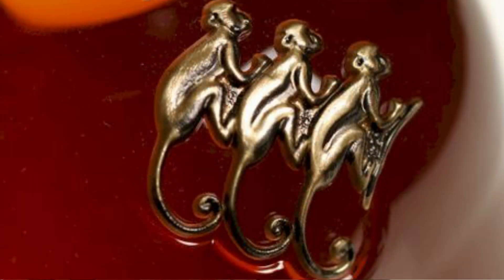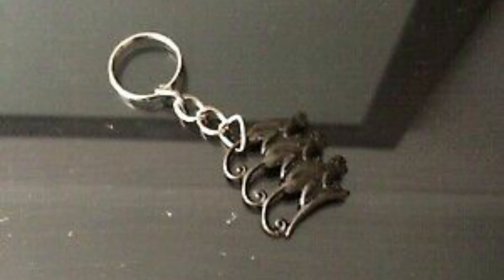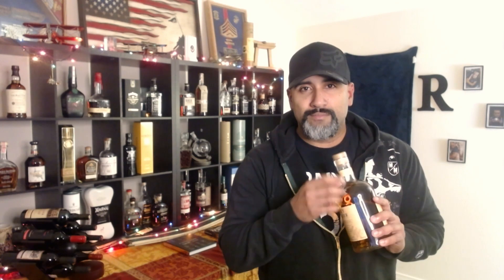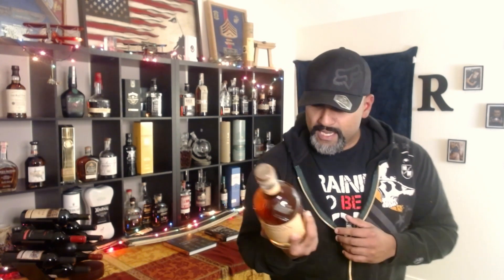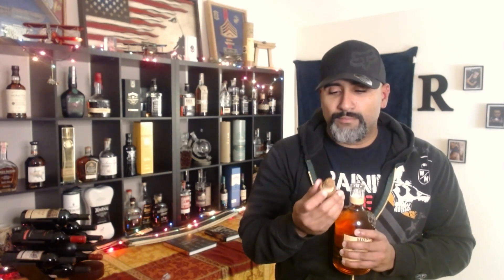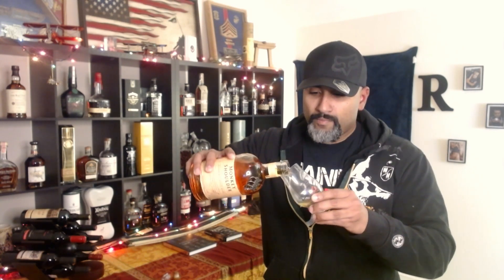Monkey Shoulder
Ever wonder what the shoulder of a monkey would taste like if a monkey let you lick their shoulder...? Nah, that isn't what this is like... just saying. Come explore what Speyside has to offer with this blended whisky.